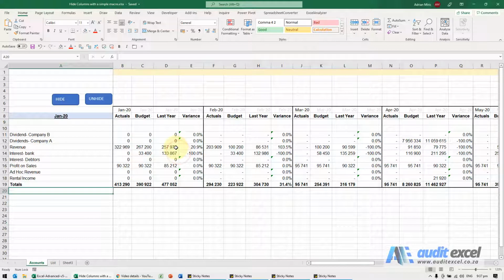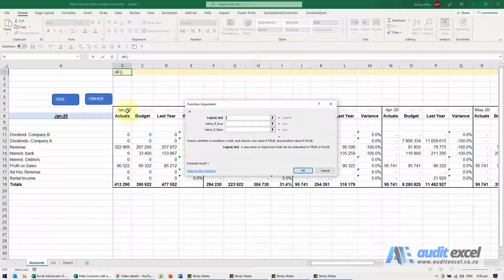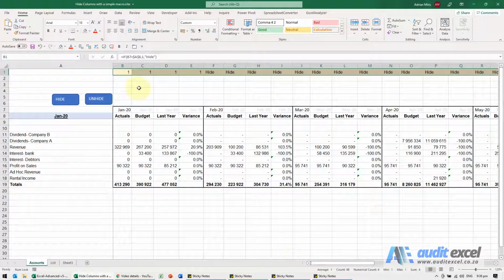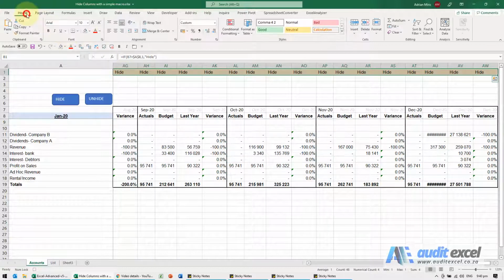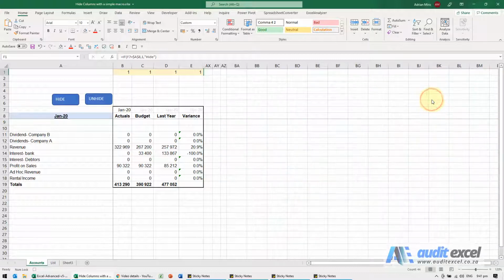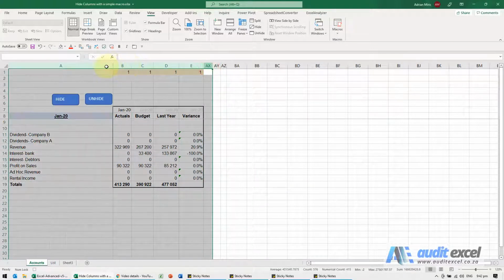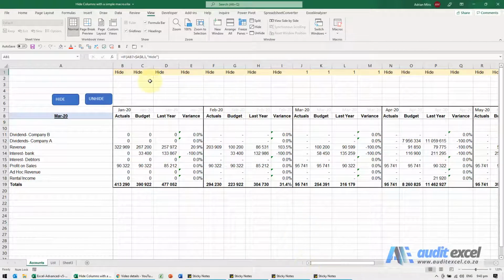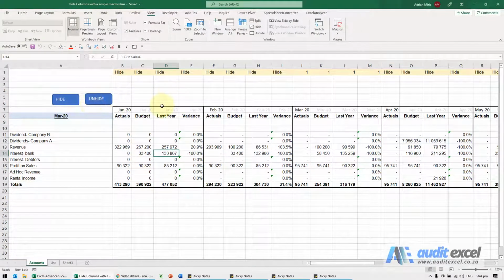Simple macro to hide columns based on cell value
A simple macro that you can use to hide columns you do not want to see. Very useful for management reports where, each month, you easily want to see the selected month.

⏲Time Stamps
00:00 Hide/ Unhide columns based on month chosen in dropdown
00:25 Create a formula to show which columns should be hidden/ shown
01:50 Record a simple VBA macro to hide columns that say "Hide"
03:20 Create the button that will hide the other months
03:35 Record a macro to show all the columns again
04:20 Use the 'Hide' button to leave only the chosen month visible
04:28 Change the month and hide columns
05:05 NB- Save the file as an XLSM file (otherwise you lose the macro)